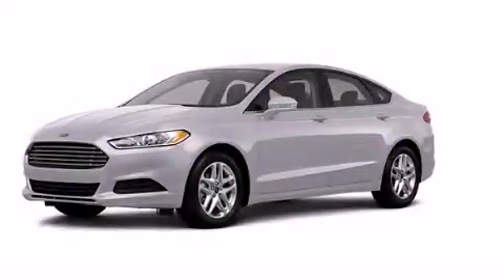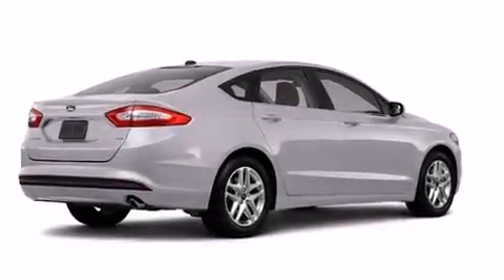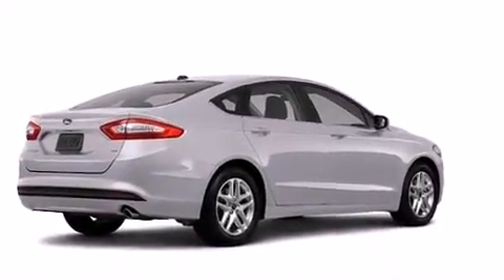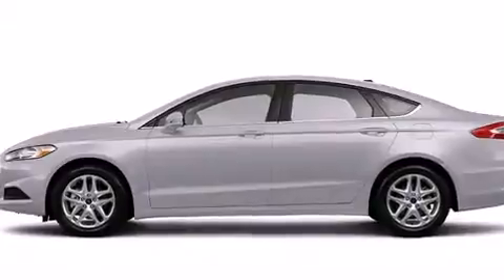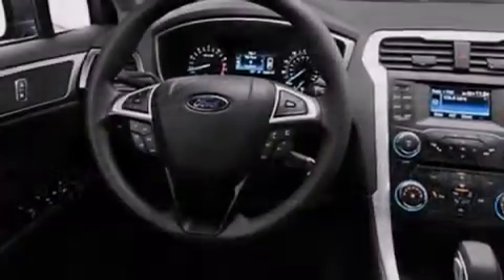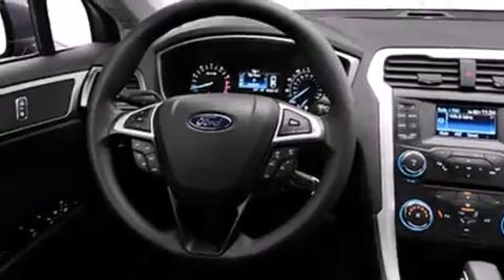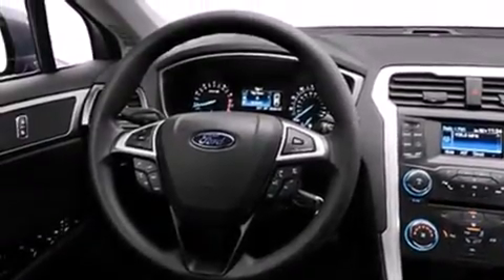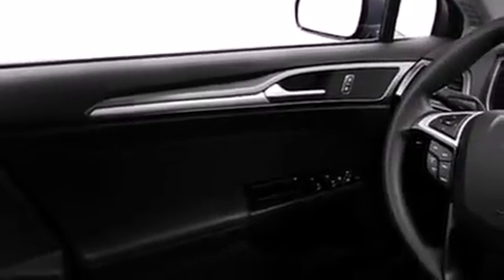2013 Ford Fusion Plainville CT 06062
We are proud to present this 2013 Ford Fusion . We've been honored to serve the Plainville CT area , we promise that your experience at our dealership will exceed your expectations ! Year : 2013 Make : Ford Model : Fusion Engine : 1.6L 4 Cyl. Not Specified Trans . : Not Specified Exterior : Silver Miles : 150 Crowley Ford Lincoln Mercury http:// 245 New Britain Ave Plainville , CT 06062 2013 Ford Fusion Plainville CT